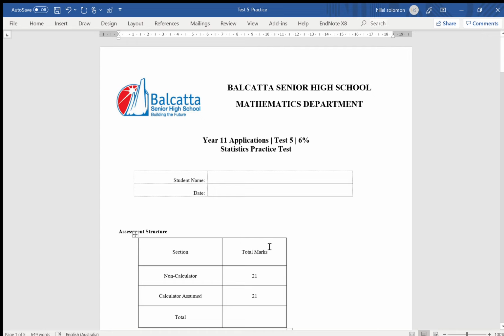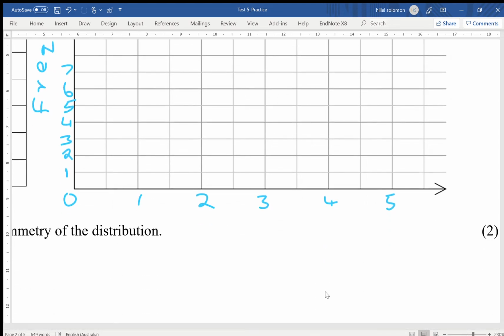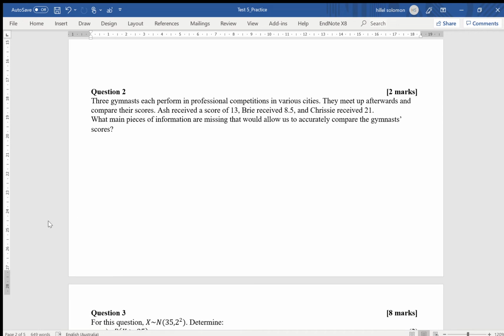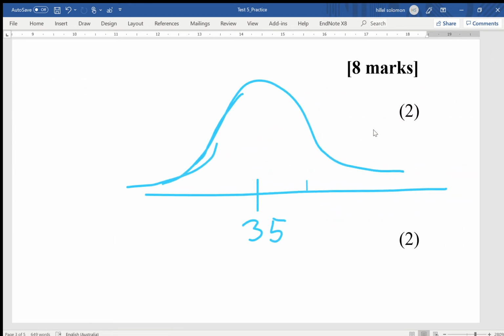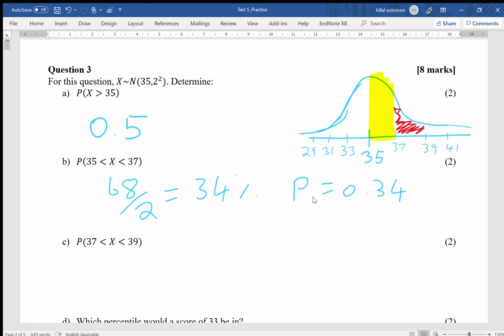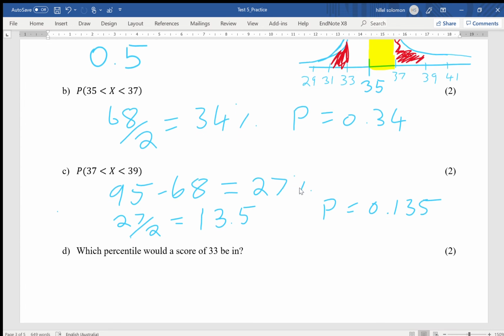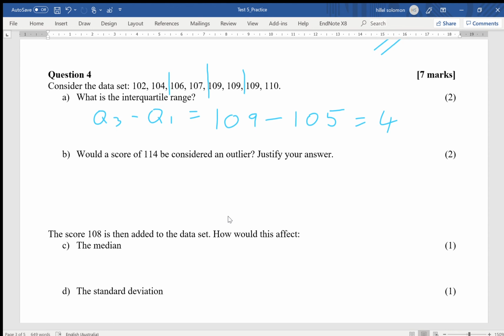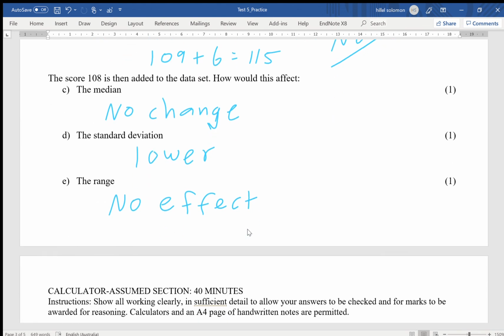Year 11 Applications Practice Test: Statistics (Calculator-Free)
Going through the practice test for year 11 applications statistics topic (univariate data and the normal distribution).